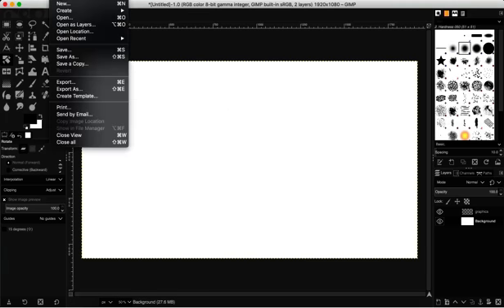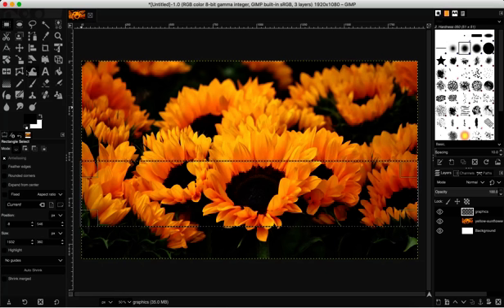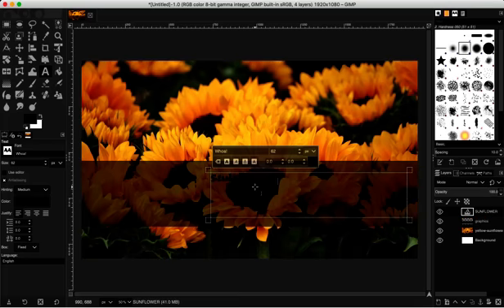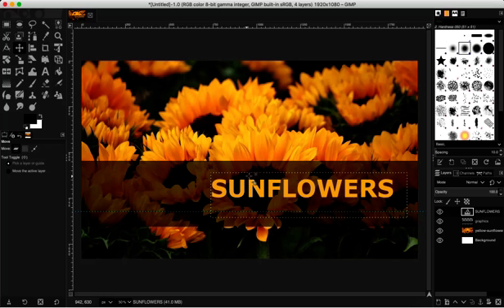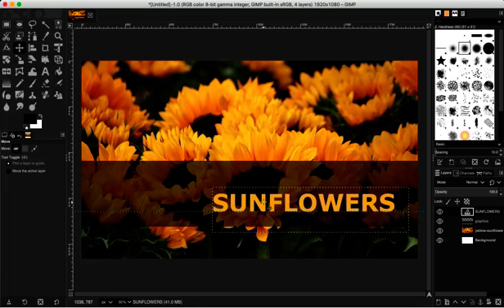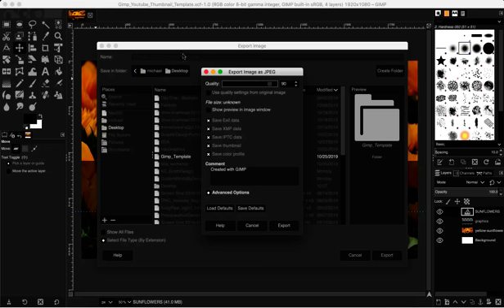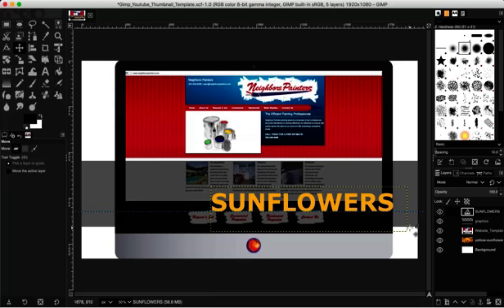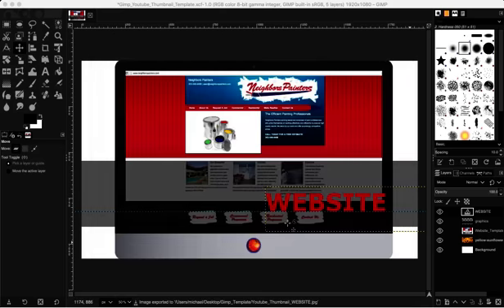Create Youtube Thumbnail Using GIMP